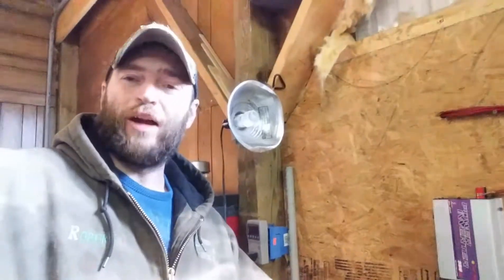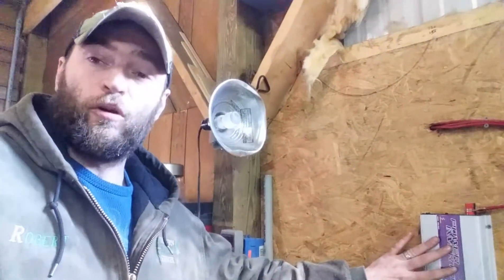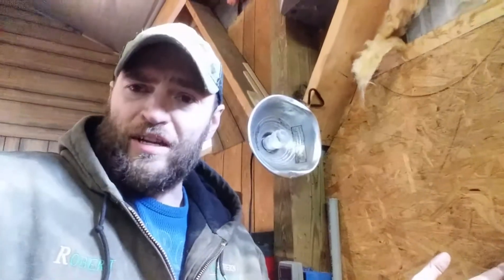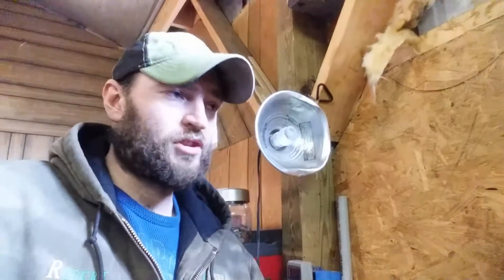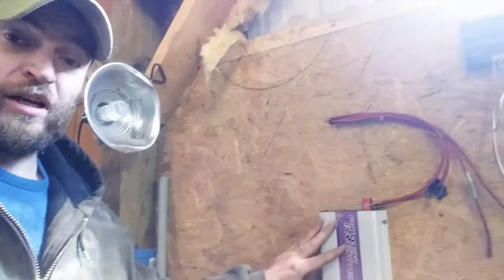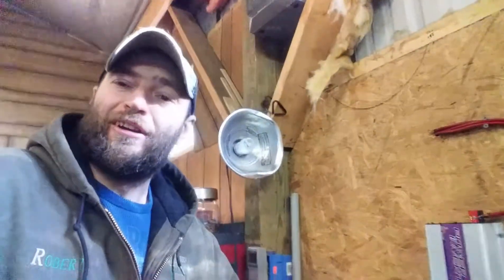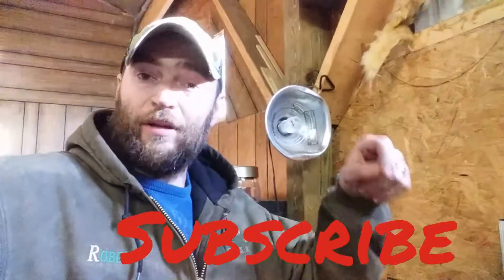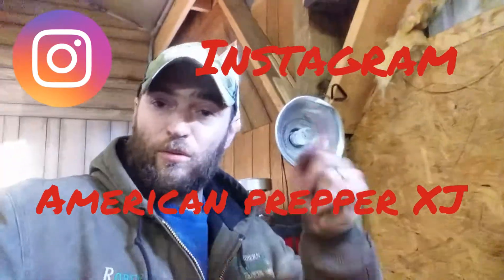👌🇺🇸 Harbor Freight grid tie inverters thing you need to know ✔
Grid tie inverters the ones you should buy and ones you should not buy

Harbor Freight solar kit